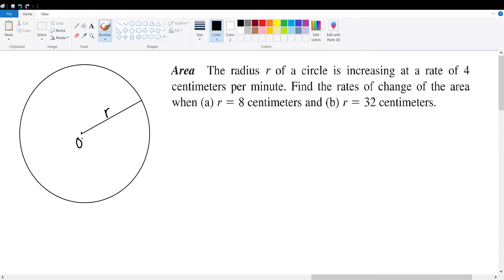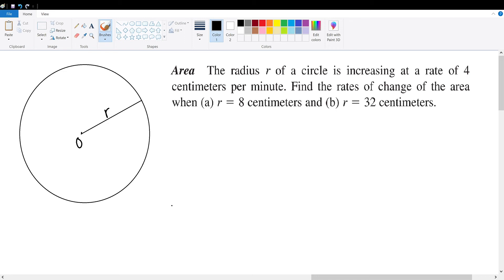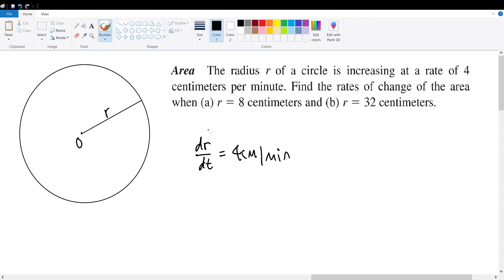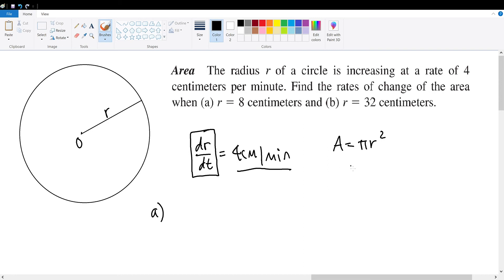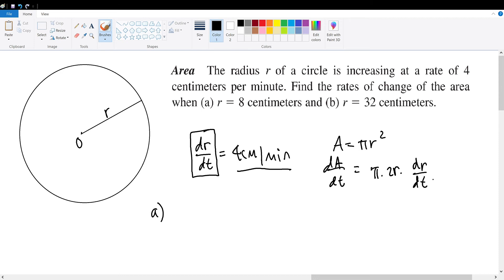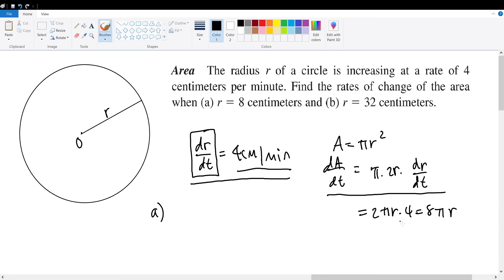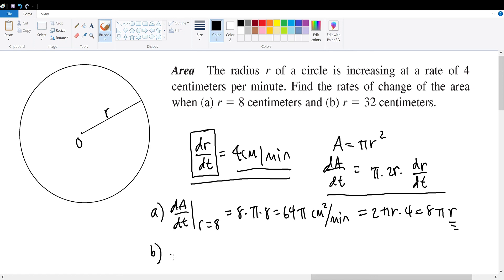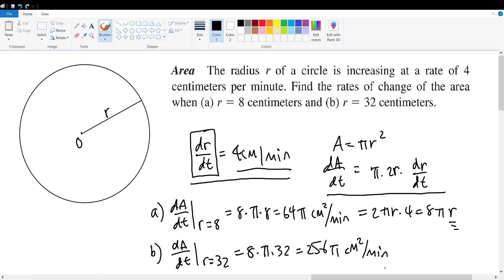Related Rates (Circle Area)